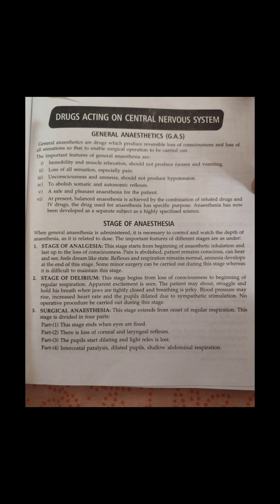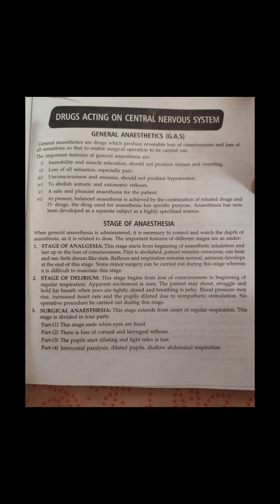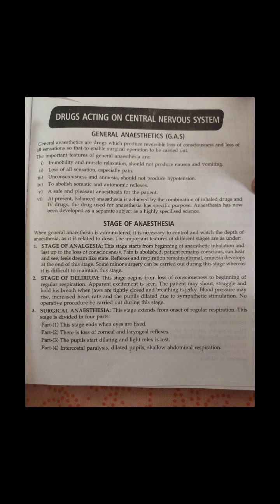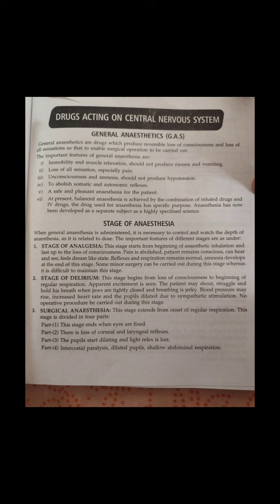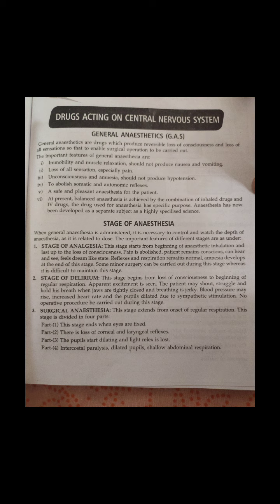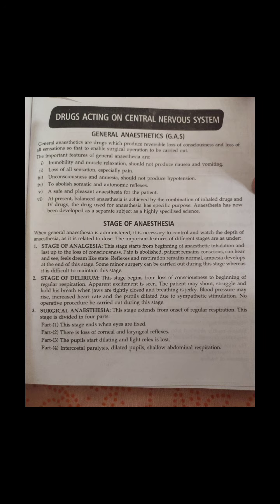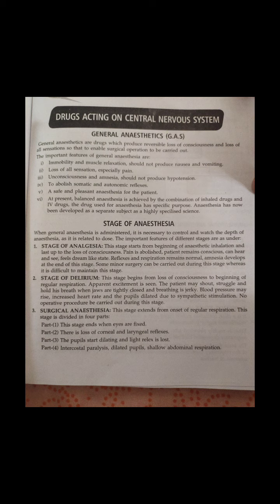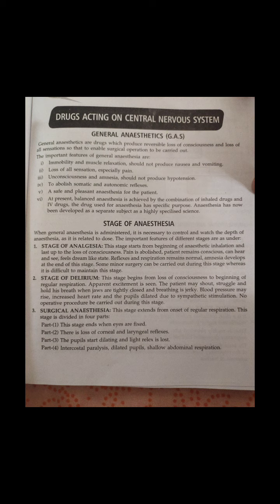Drugs acting on central nervous system| Part 5